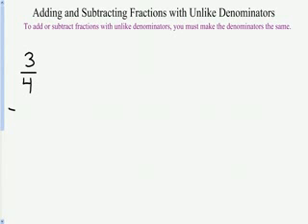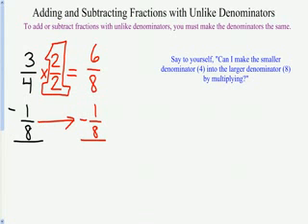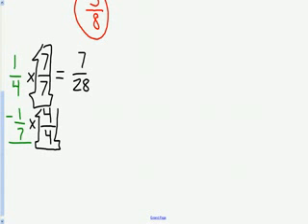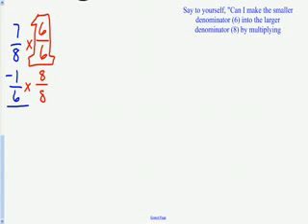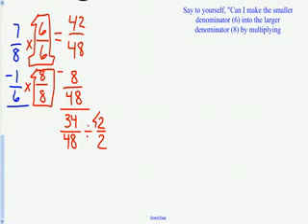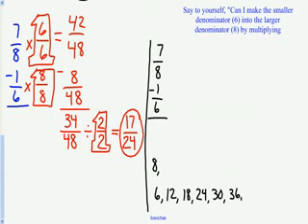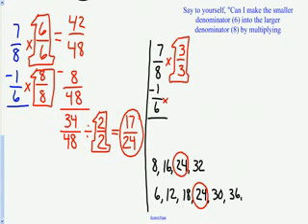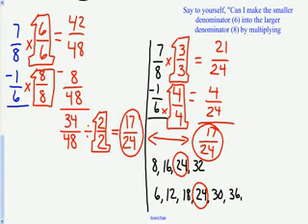+ and Fractions with Unlike Denominators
A quick explanation of how to add and subtract fractions with unlike denominators.